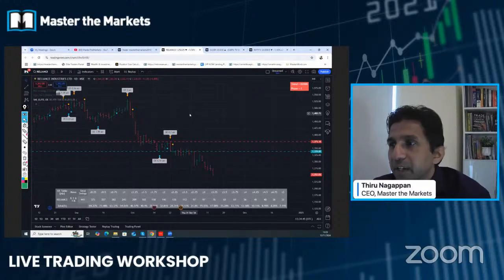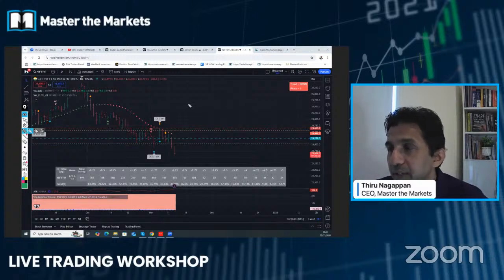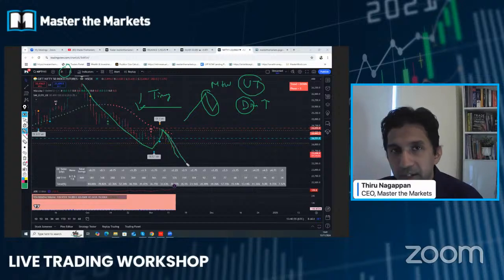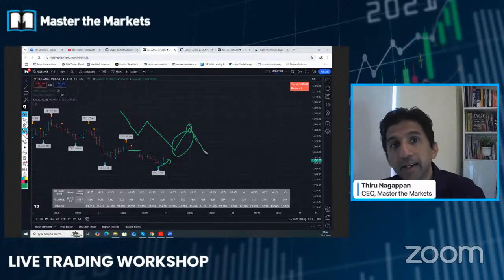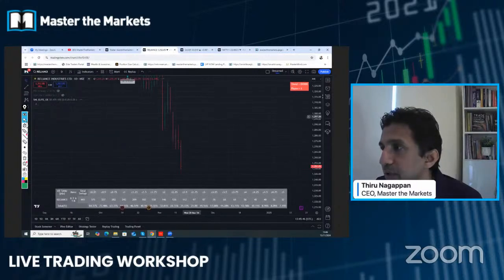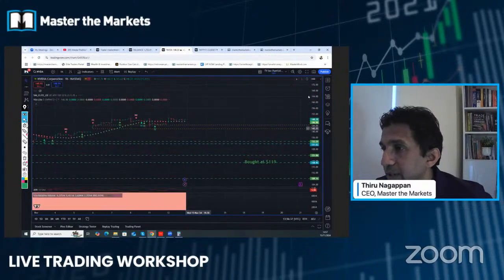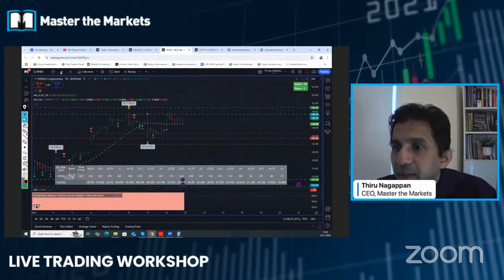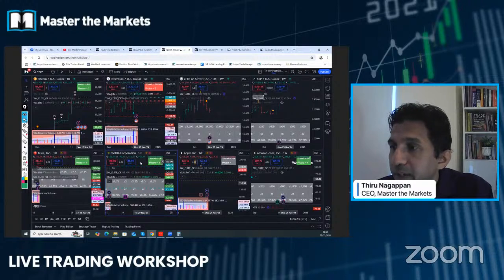Live Trading Workshop: How 3 Stats Can Transform Your Stock trades or Investments